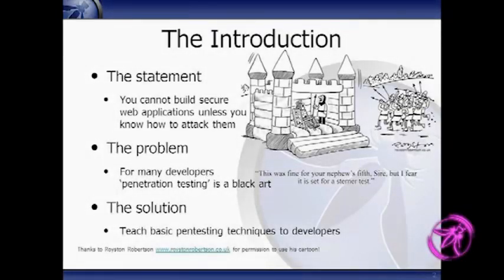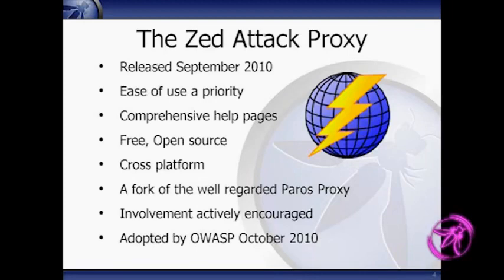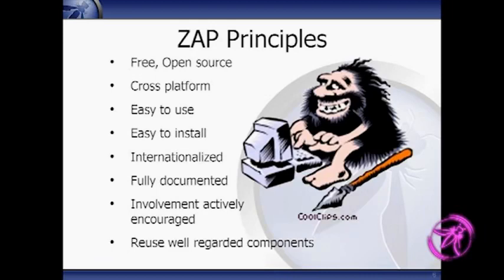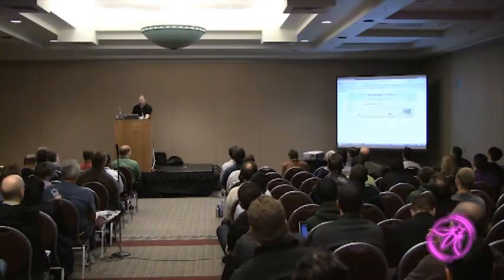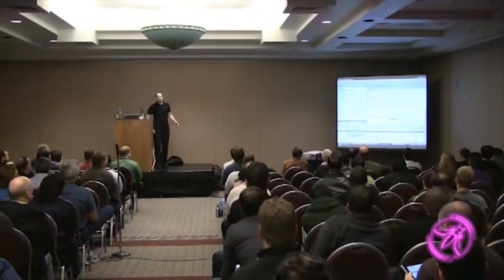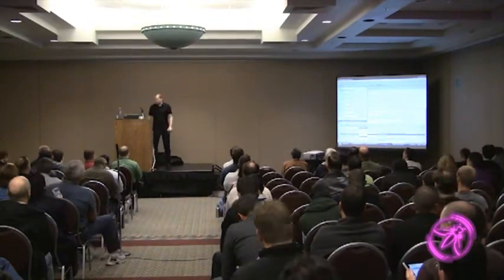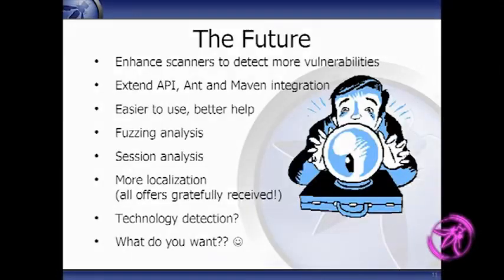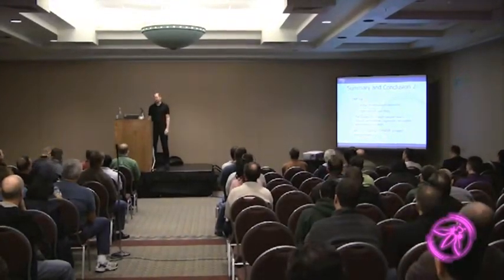Introducing the OWASP Zed Attack Proxy